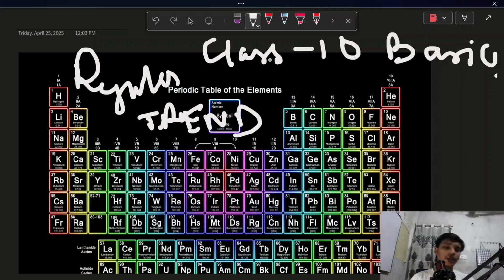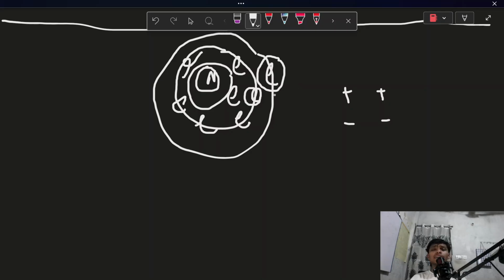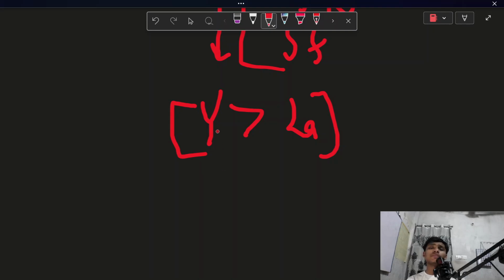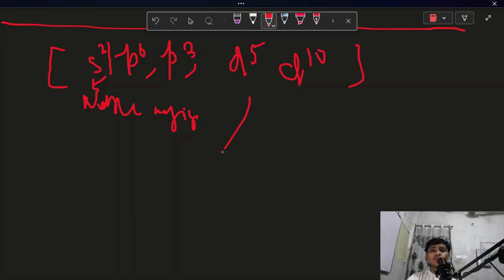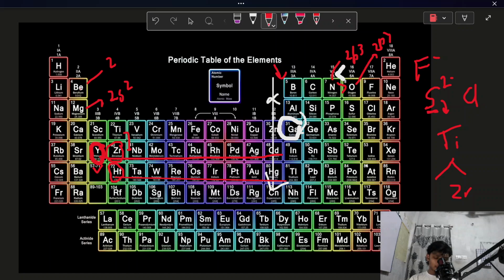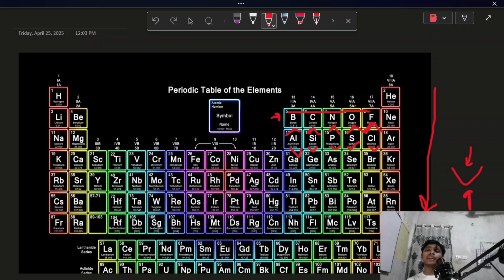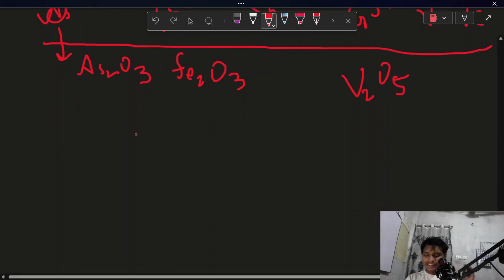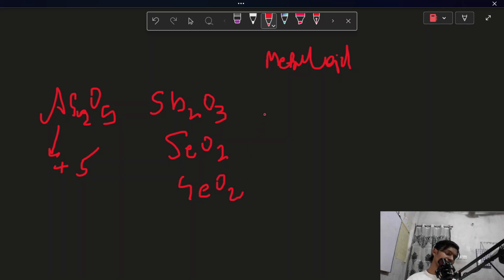"Stop Wasting Time! Master Only the Periodic Table Exceptions 🚀"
Tired of memorizing the entire periodic table? 😩
In this video, I’ll show you why you should focus only on the important exceptions — and save your time and energy for what actually matters! 🔥
Perfect for students preparing for competitive exams, board exams, or anyone who wants to study smart, not hard.
🎯 Learn faster, score higher, and outsmart the system!